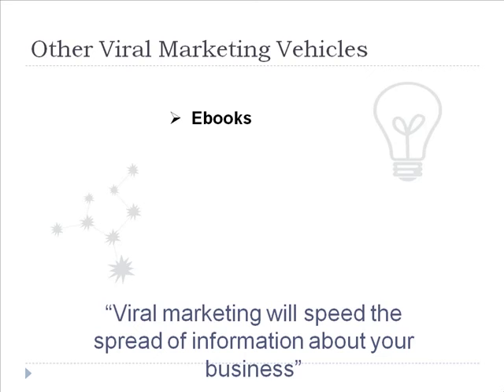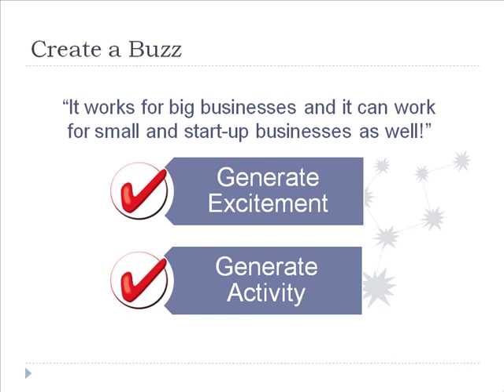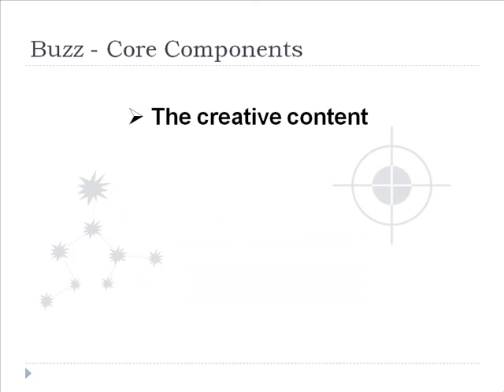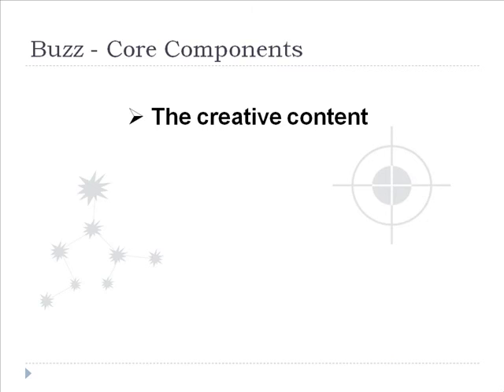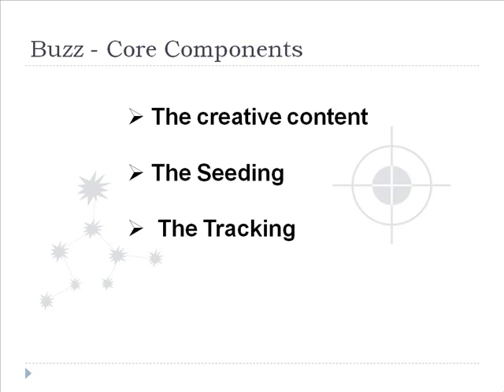Get Instant Earning From Viral Marketing Course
About Course: Earn More than 5k In A Day With Viral Marketing Course.